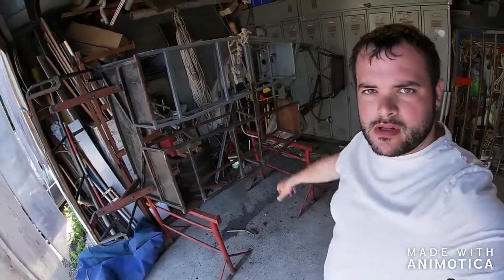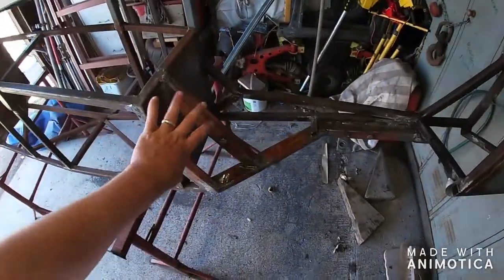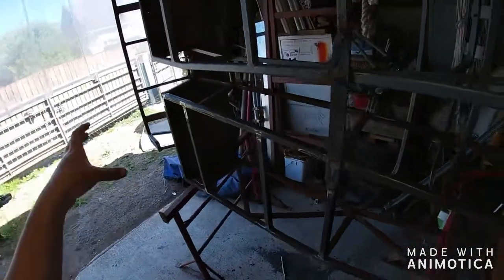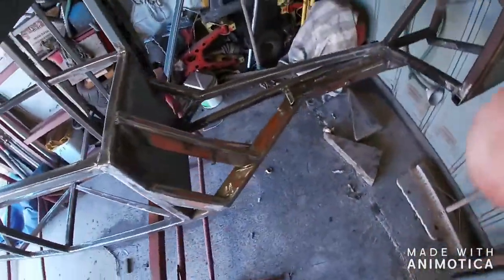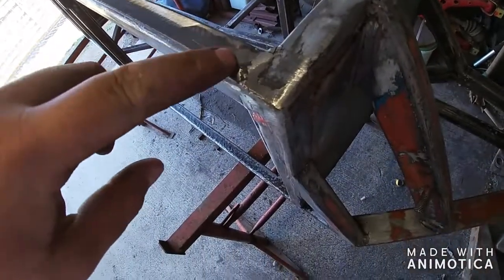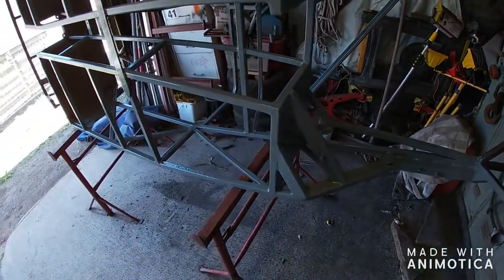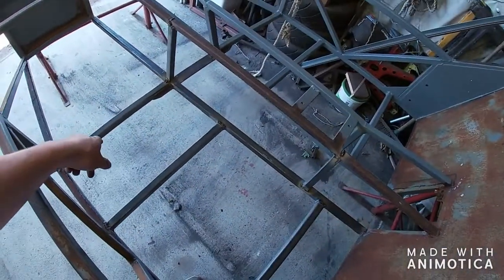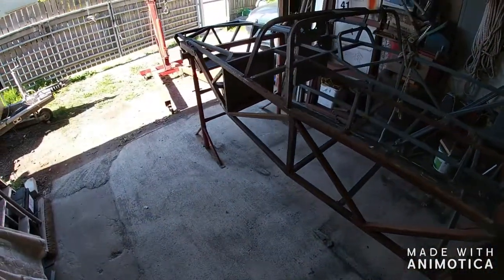PROJECT Locost-Mx5 Episode 6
hello again
in this episode I explain the process on how I've prepped the chassis for the first paint
also a small update on progress with welding and fabricating the passenger side floor
I know the videos don't have a massive amount of content recently but this stage is a slow and steady one hopefully the next video on the rear subframe area will be a little more involved , I've just upgraded my laptop and editing software so hopefully the will be of better quality in the future